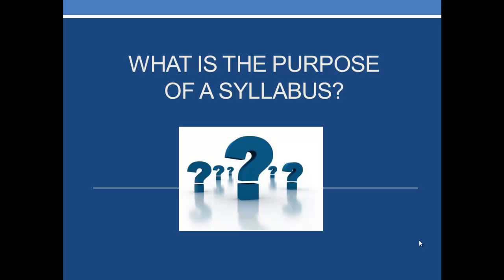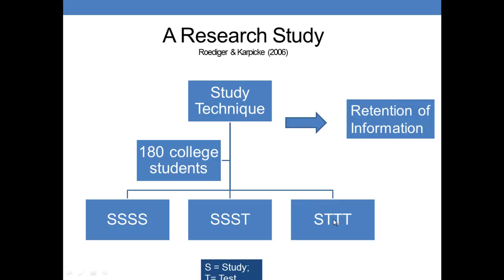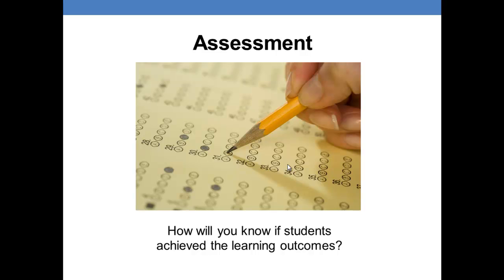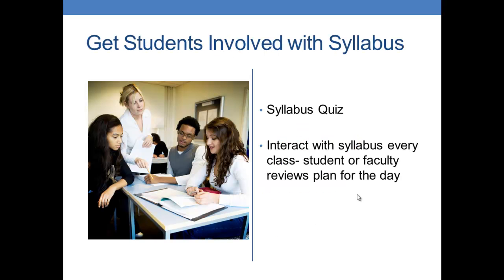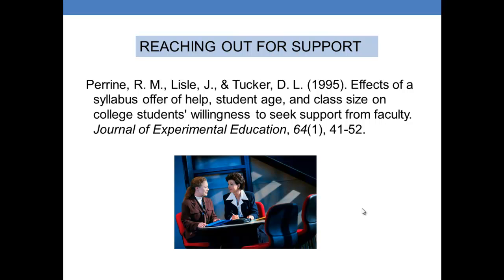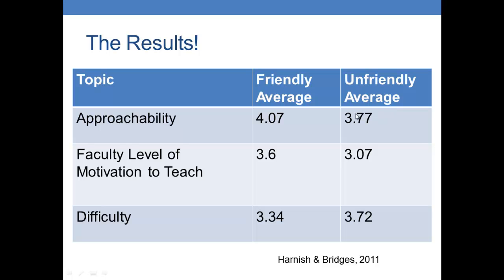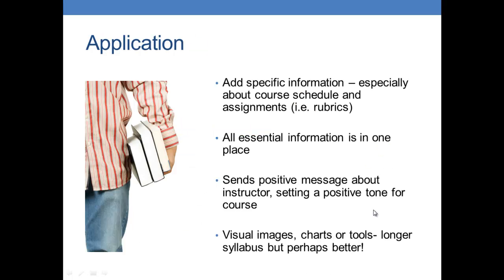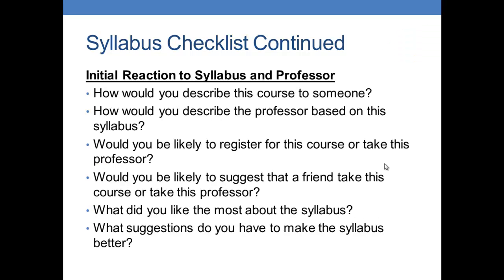Creating a Powerful Syllabus